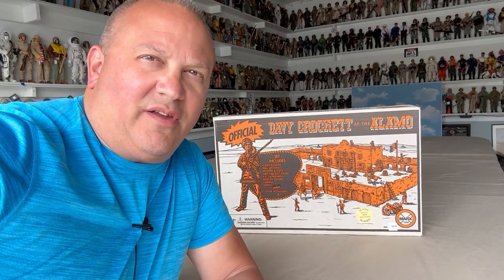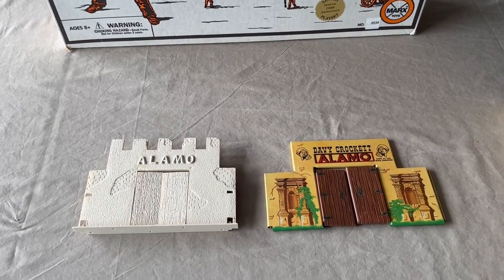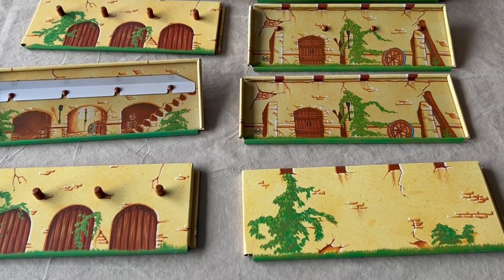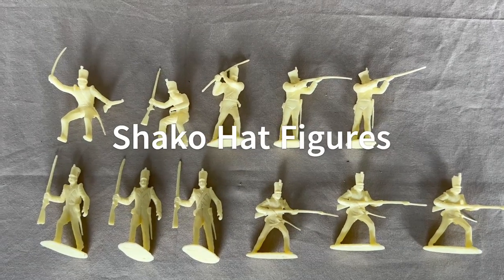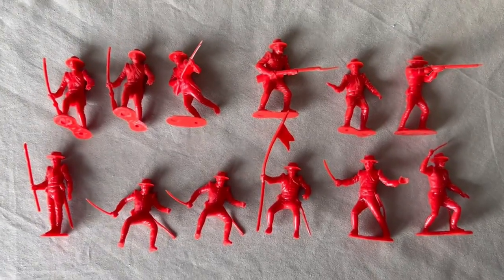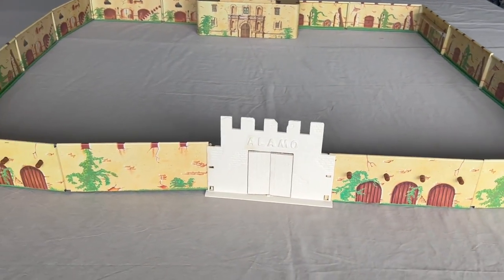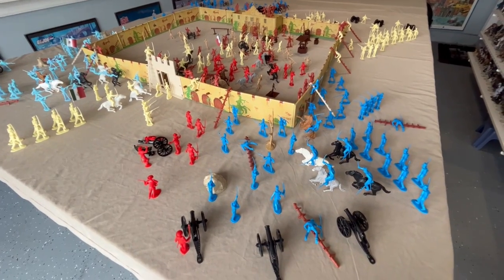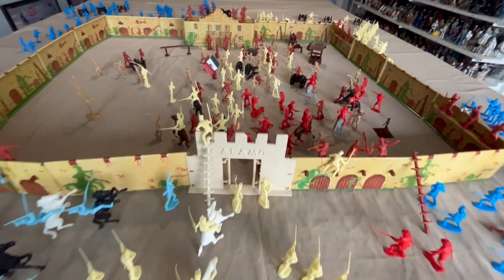Marx Alamo Playset unboxing and review (1/32 scale plastic toy soldiers)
This is a playset review of a reissue Marx 1/32 scale Alamo fort.